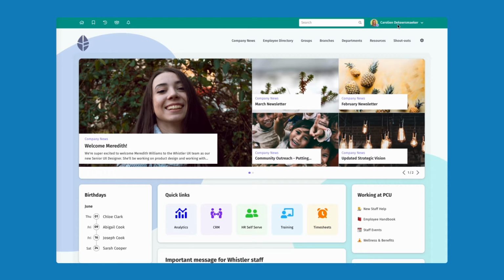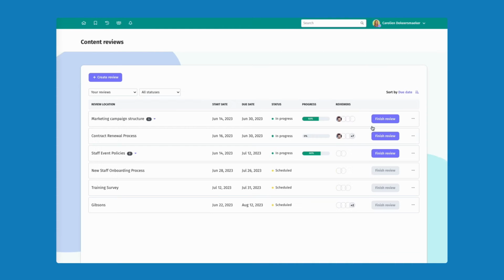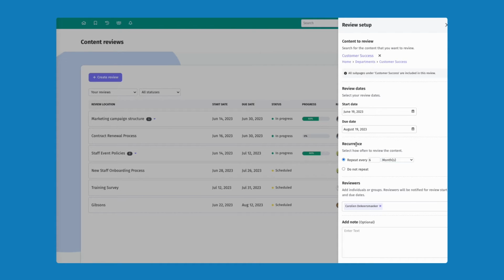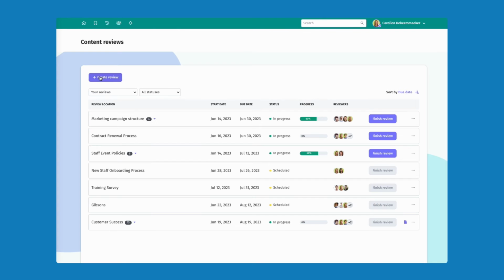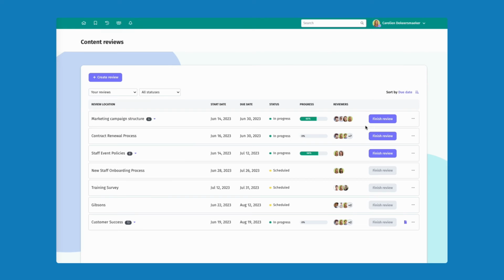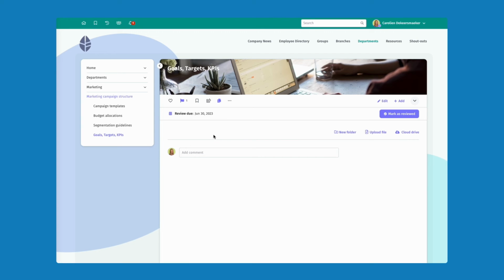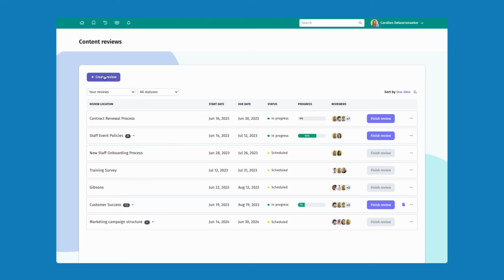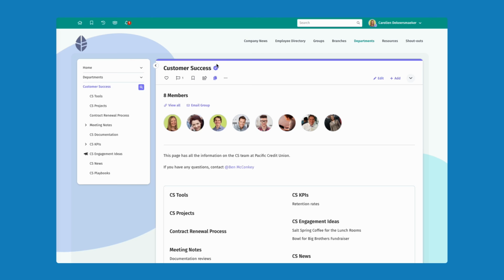Tutorial | Content reviews